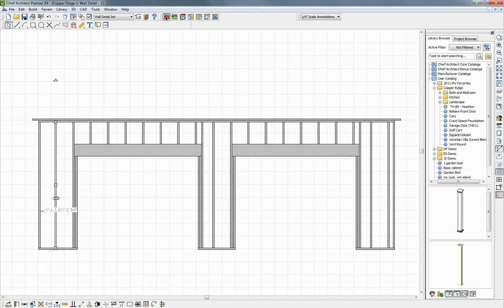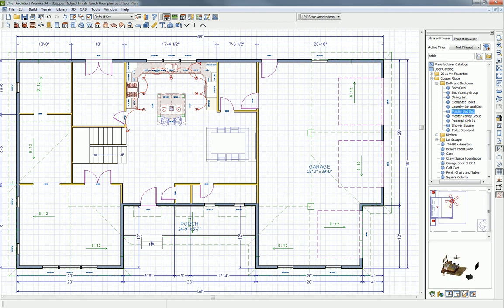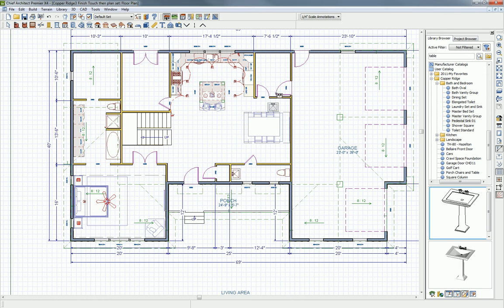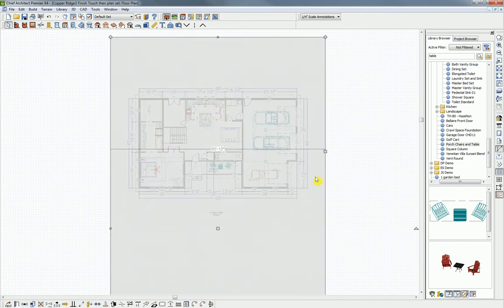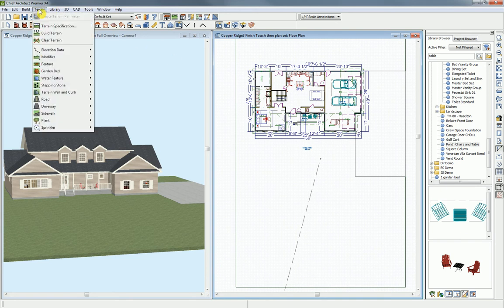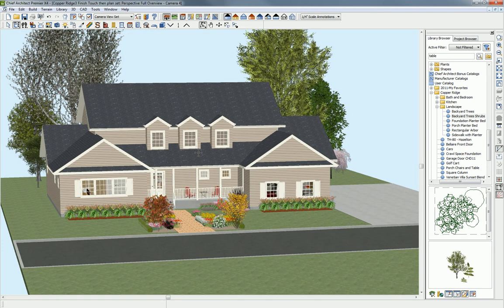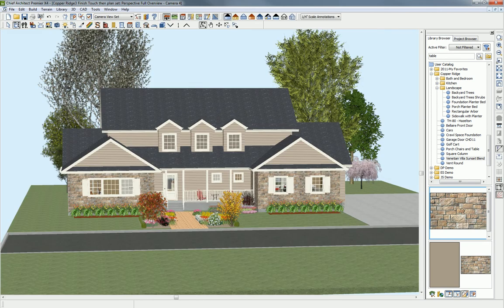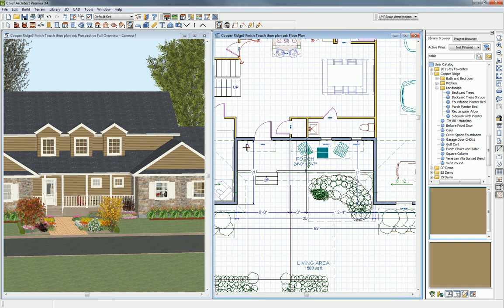09 - Copper Ridge Webinar - Finishing Touches